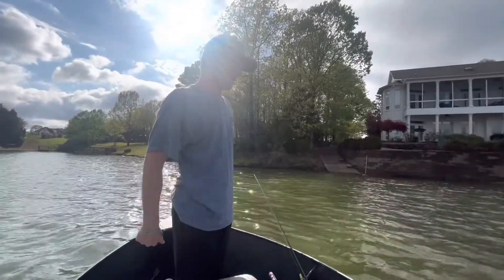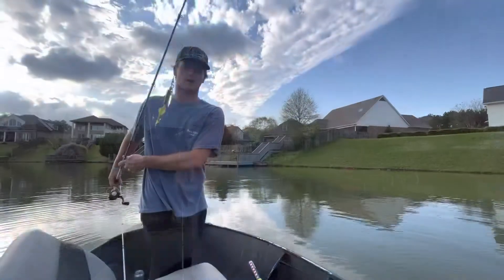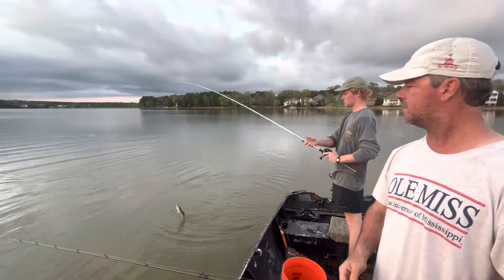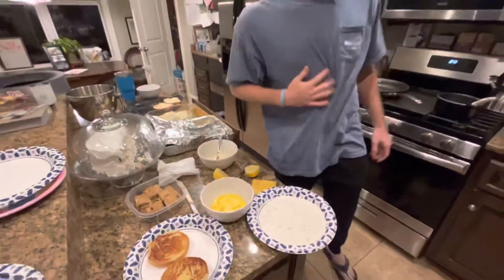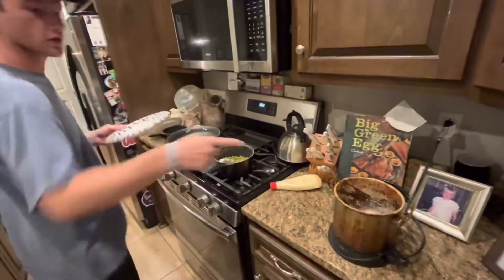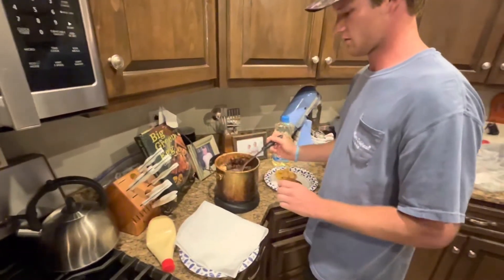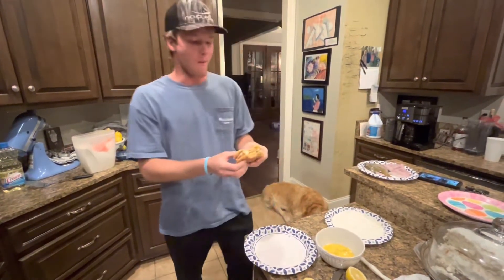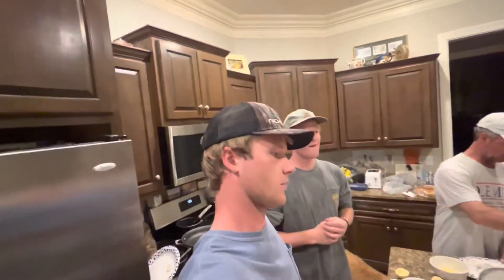Crappie fishing for a McDonald’s Filet-O-Fish.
Crappie are some of the best freshwater fish I’ve ever tasted. Catch you some crappie and try this or use the alternative, store bought Cod. Either way try it out cause it’s gaseous!